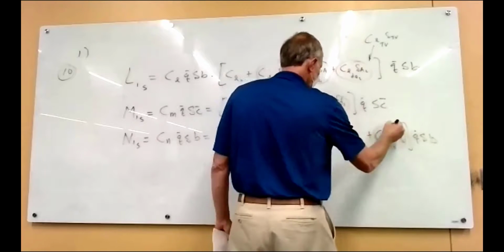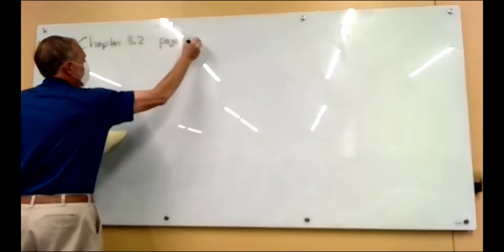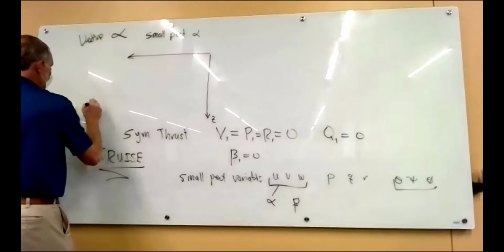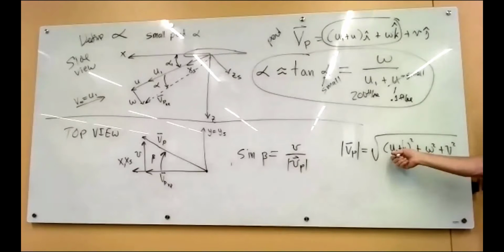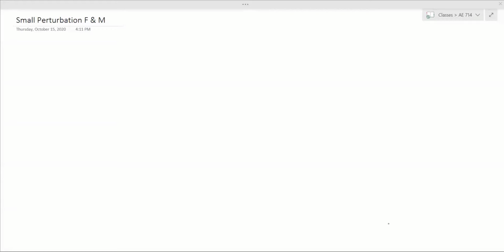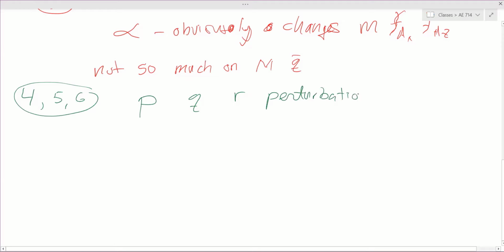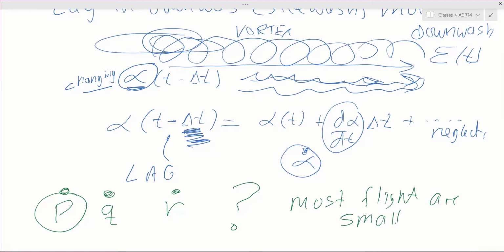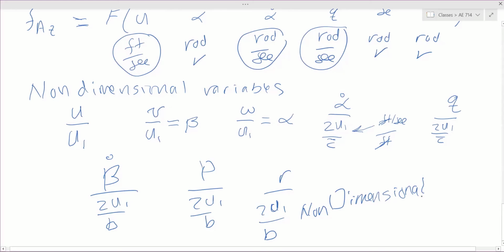Lecture AE714 10 15 2020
Small Perturbation Forces and Moments Introduction